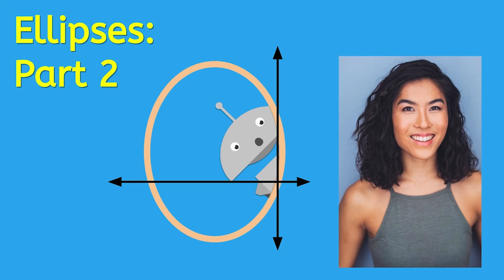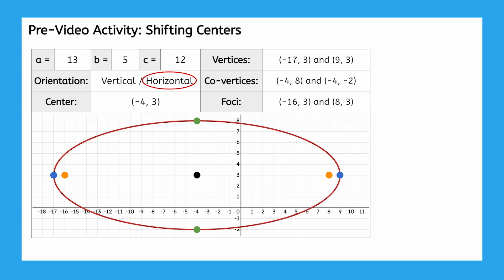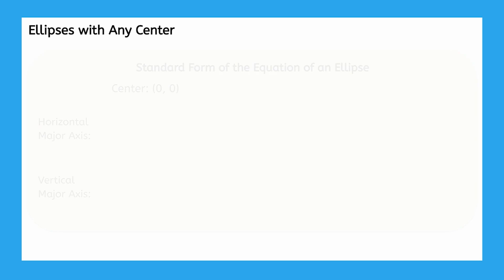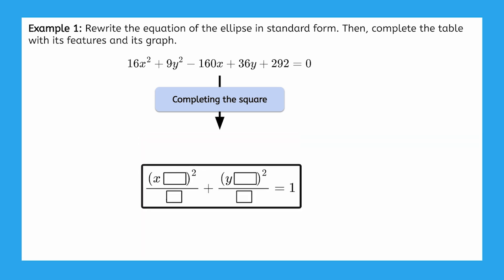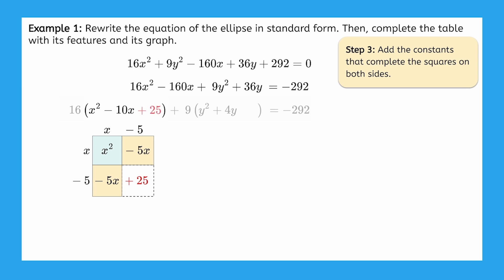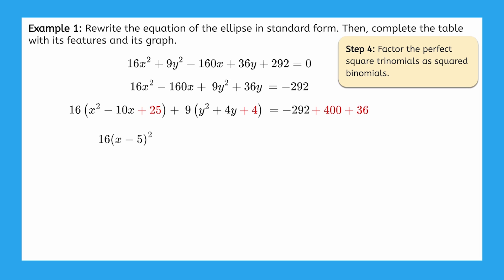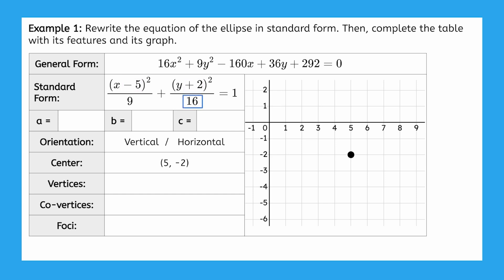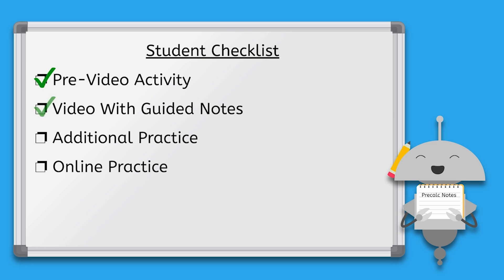Ellipses: Part 2 - Precalculus for Teens!